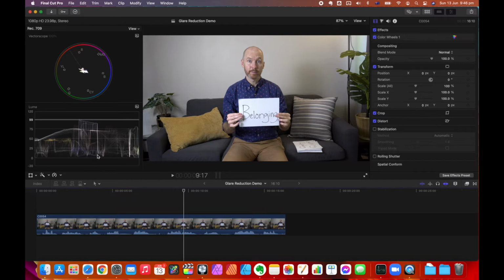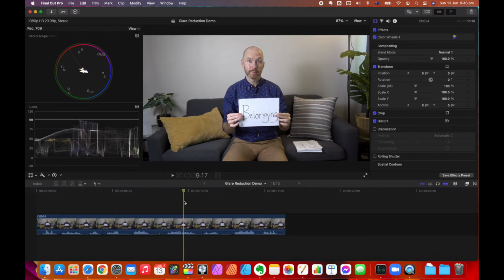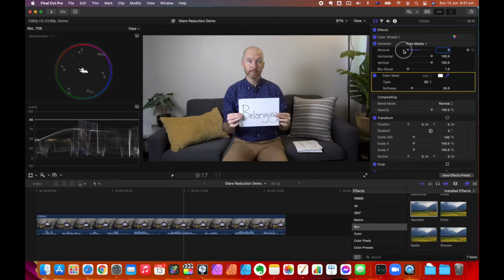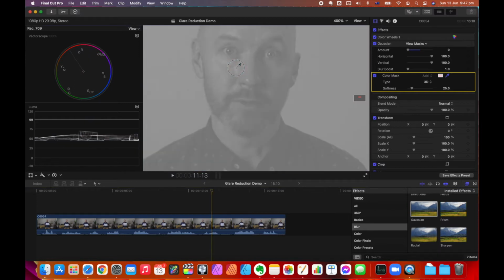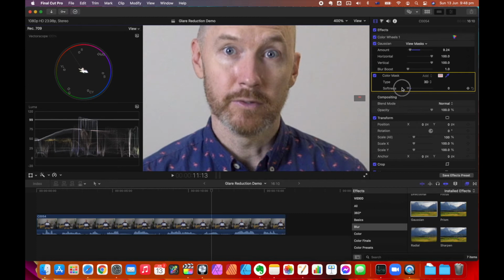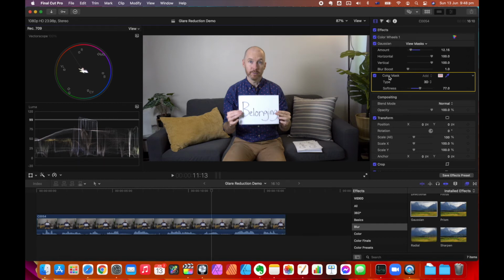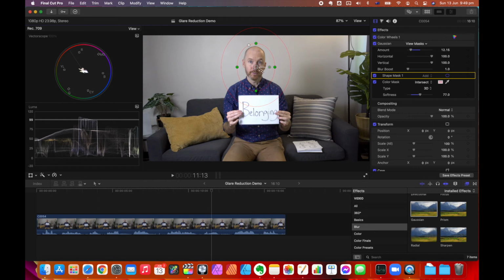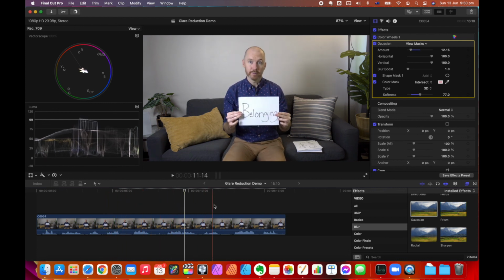Smoothing Skin and Reducing Shine in FCPX without Third Party Plugins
A short tutorial on using the gaussian blur effect and a colour mask to eliminate ugly shine and specular highlights on skin in your videos - a little like adding digital makeup. This technique can also be used to smooth out rough or blemished skin.